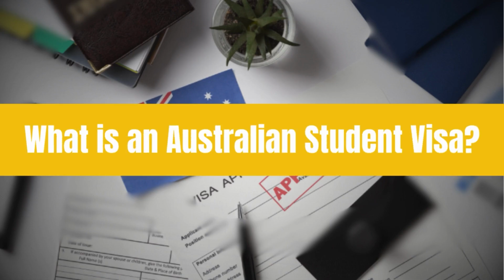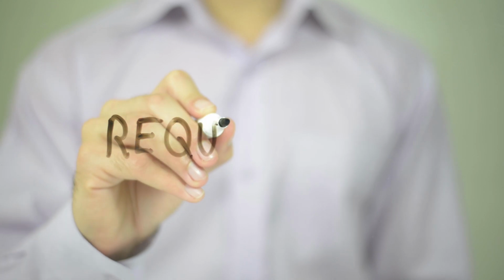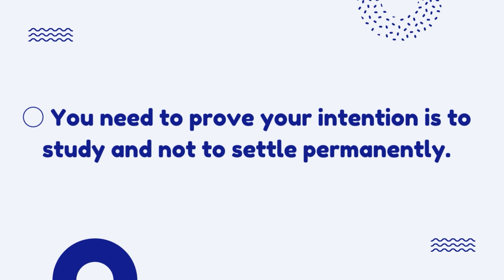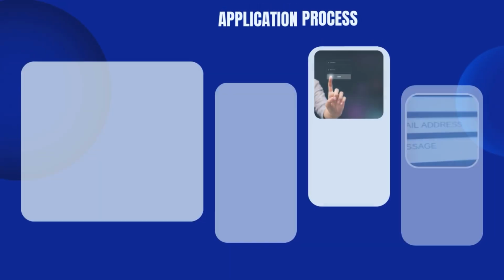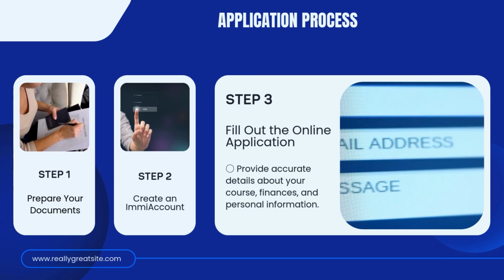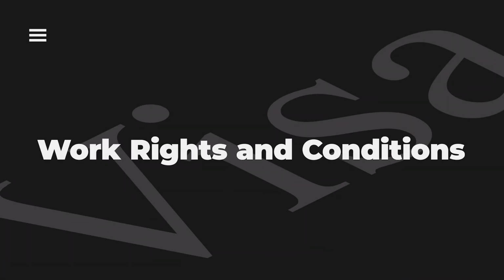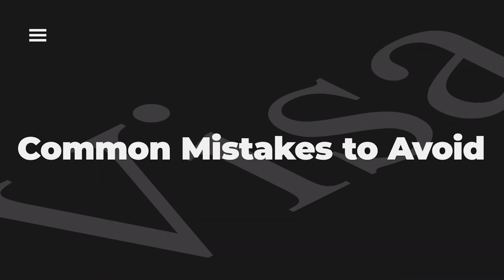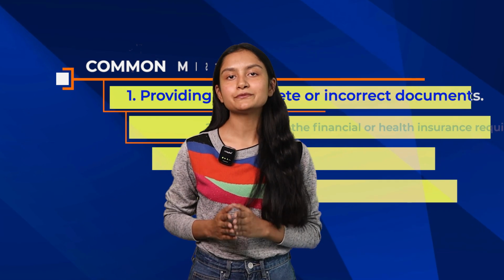Australian Student Visa EXPERT Shares Top Subclass 500 Secrets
Planning to study in Australia in 2025?
This video is your ultimate guide to the Australian Student Visa (Subclass 500)!
Learn about:
✅ Eligibility requirements (IELTS, financial proof, and more)
✅ Step-by-step application process
✅ Work rights for students and dependents
✅ Common mistakes to avoid
✅ Expert tips for a smooth application

Whether you're aiming for a bachelor's, master's, or vocational course, this guide has everything you need to know to make your dream of studying in Australia a reality.

📌 Topics Covered:

What is the Australian Student Visa?
1. Eligibility checklist
2. Application steps made easy
3. Work opportunities for students
4. Tips and tricks for success